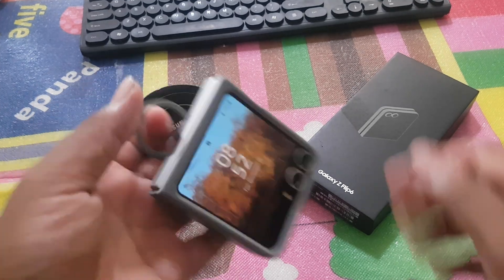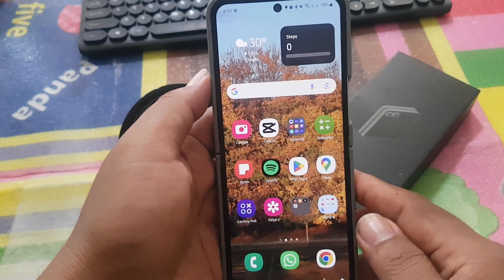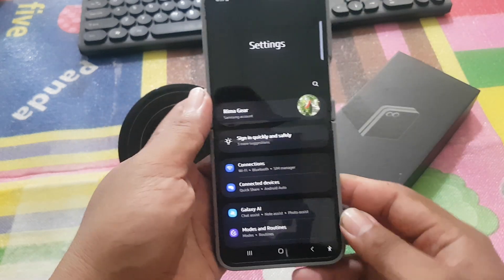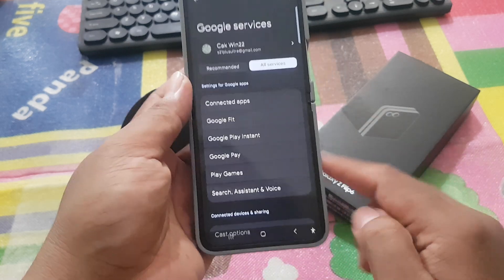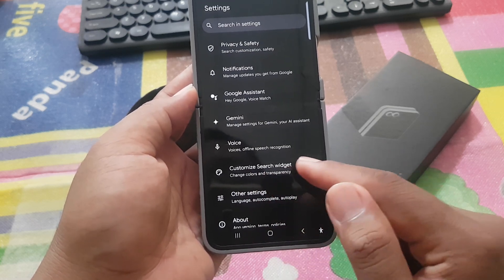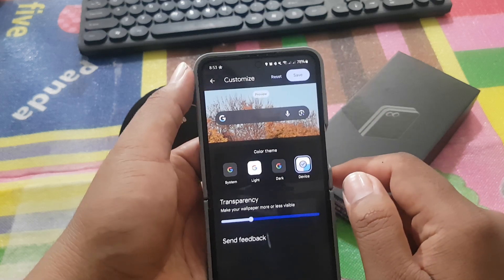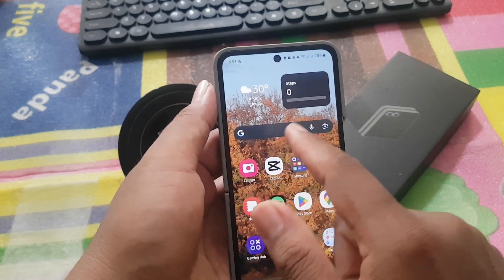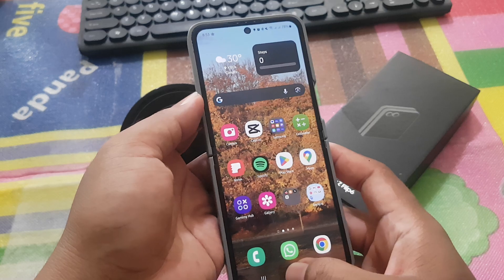Samsung Galaxy Z Flip 6: How to Customize Google Search Widget with the 'Device' Theme (Android 14)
With the latest Android 14 update, customizing your Samsung Galaxy Z Flip 6 has never been more seamless. One standout feature is the ability to align your Google Search widget with your device's overall theme. This ensures that the widget harmonizes perfectly with your phone’s design, creating a cohesive and visually pleasing interface. Here's how you can set your Google Search widget to the 'Device' theme:

Step-by-Step Guide:
1. Open Settings:
   Navigate to the Settings app on your Samsung Galaxy Z Flip 6.

2. Access Google Settings:
   Scroll down and tap on 'Google' to open the Google settings menu.

3. Go to All Services:
   In the Google settings, locate and select 'All Services.'

4. Select Search, Assistant & Voice:
   Tap on 'Search, Assistant & Voice' to access settings related to the Google Search widget and voice commands.

5. Customize Search Widget:
   Within this menu, find the option labeled 'Customize Search Widget' and tap on it.

6. Choose Color Theme:
   Under 'Color Theme,' select the 'Device' option. This setting ensures that the Google Search widget will adopt the same color scheme as your device’s theme, whether it’s dark, light, or custom.

7. Apply and Save:
   Confirm your selection and exit the settings. Your Google Search widget will now reflect your device's theme, providing a unified and stylish appearance.

Benefits of Using the 'Device' Theme:
- Consistent Aesthetics:
  The widget will seamlessly blend with your device’s overall look, enhancing the visual harmony of your home screen.

- Adaptive Design:
  The widget dynamically adjusts to changes in the system theme, maintaining a cohesive appearance whether you're in dark mode, light mode, or a custom theme.

- Enhanced Usability:
  By matching the device theme, the widget ensures a more intuitive and enjoyable user experience.

Customizing your Samsung Galaxy Z Flip 6 with the 'Device' theme for the Google Search widget not only improves the aesthetic appeal of your device but also provides a more integrated and efficient user experience. Try it out and enjoy the unified look of your home screen!